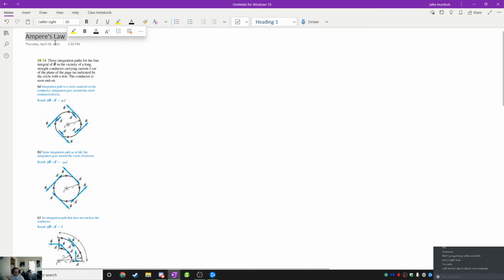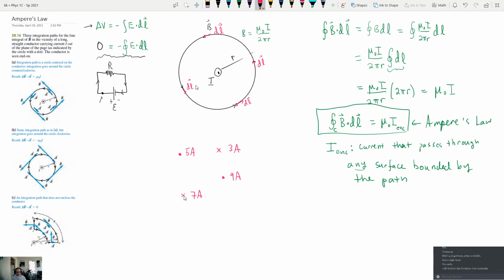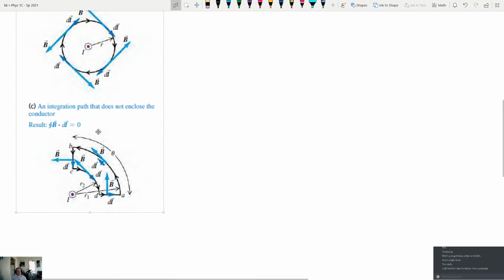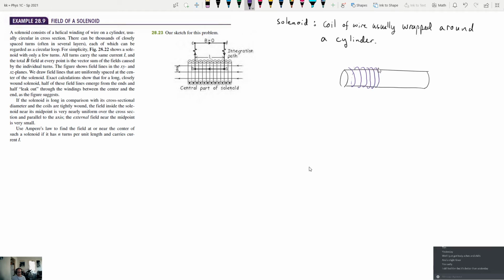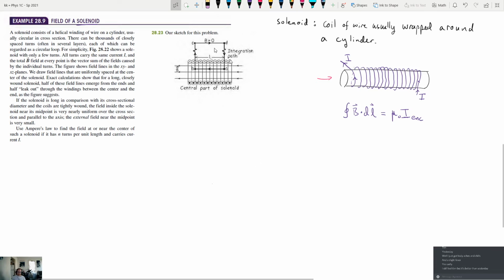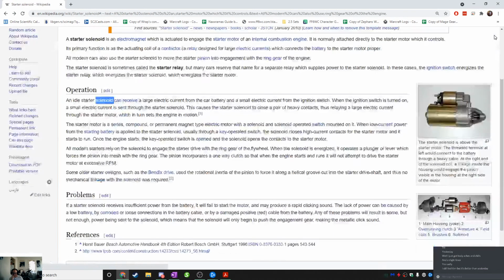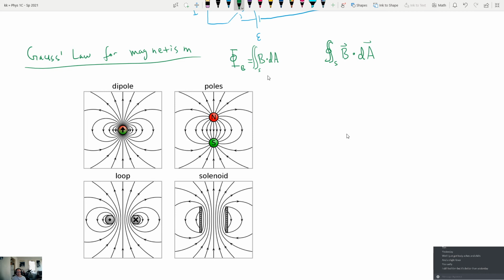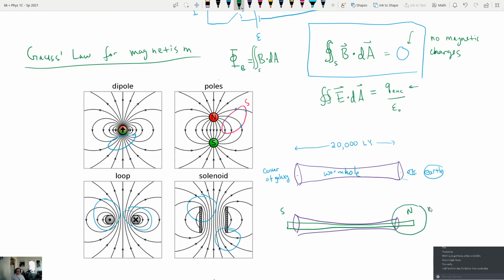Phys 1c - Ampere's law